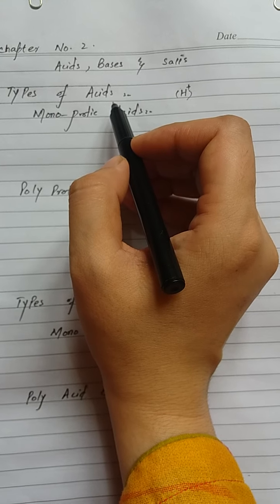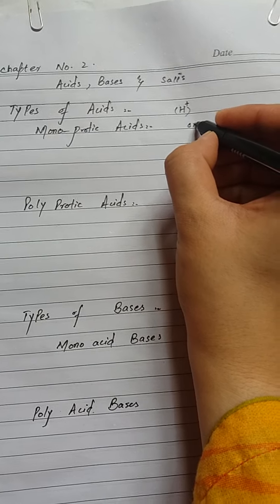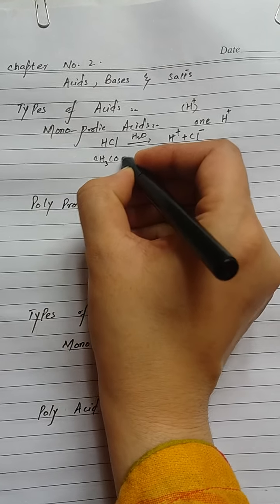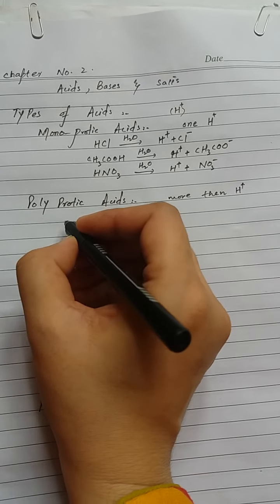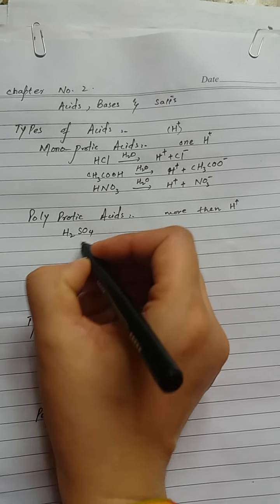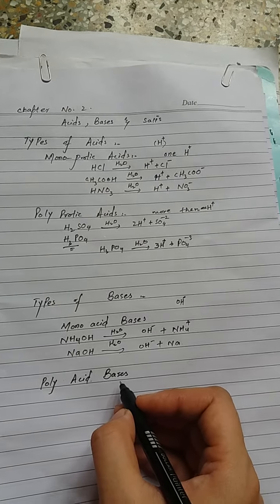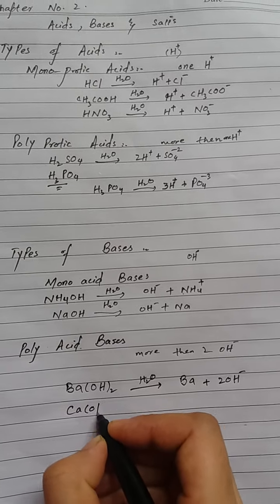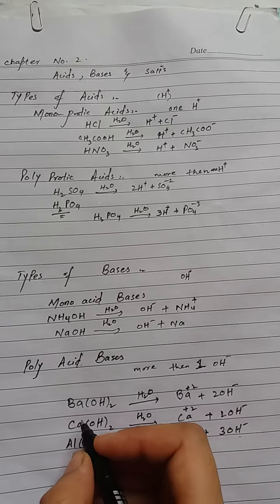Class 10th.chemistry. chapter no.2.(types of acids and bases)